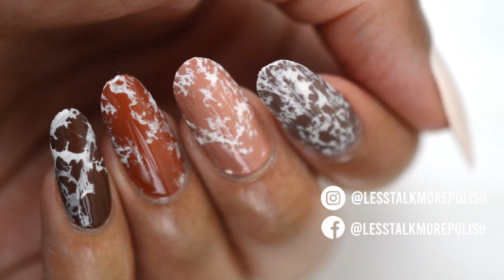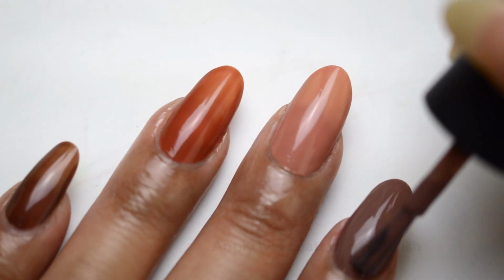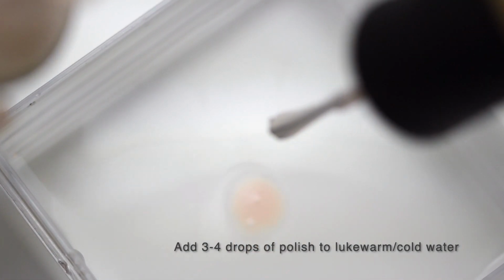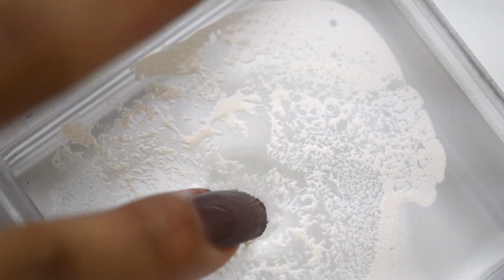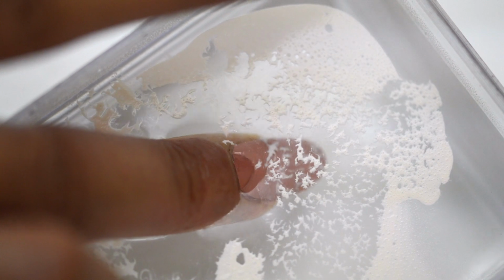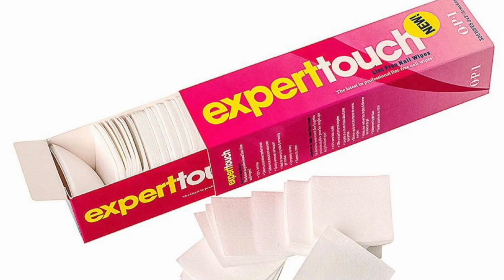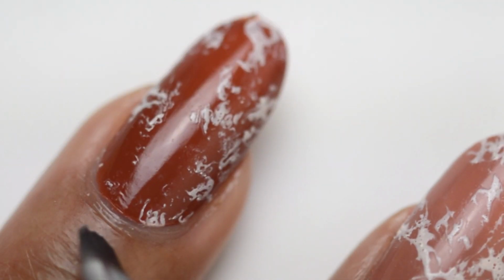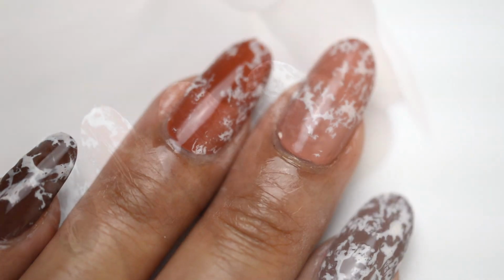Fall SPLATTER MARBLE EFFECT Nail Art Tutorial | Less Talk, More Polish!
Today I'm showing you how I created this Fall SPLATTER MARBLE EFFECT Nail Art using fall shades.

Nail Polish:
OPI Shades in the video
Bonfire Serenade

Top Coat:
Essie gel setter

Tools:
- Clean up brush:
- Rubbing alcohol spray: Dollar store (Dollar tree, dollarama, etc.)!